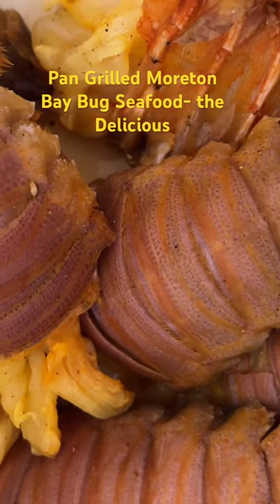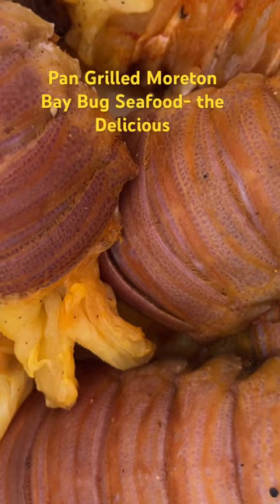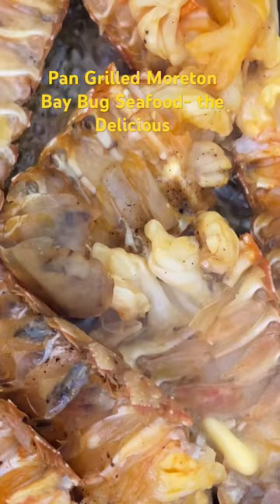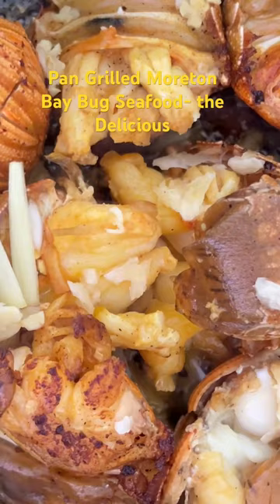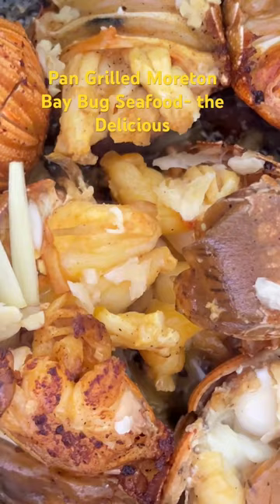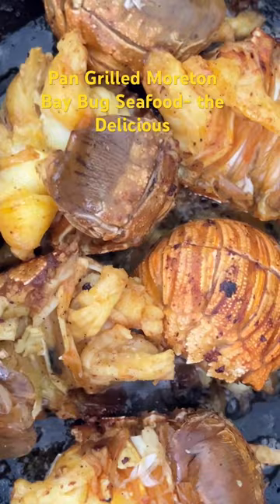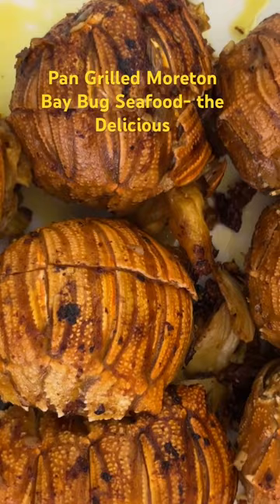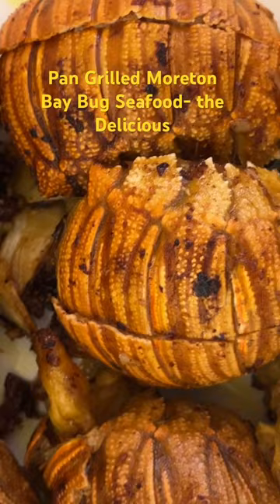Pan Grilled Moreton Bay Bug Seafood- the Delicious. Locally Caught and Tasty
Pan fried with butter.

No need to cook for long time. 10 minutes is enough to get the juicy Moreton Bay Bug.

Cooked with ginger and garlic.

Aromatic and delicious.